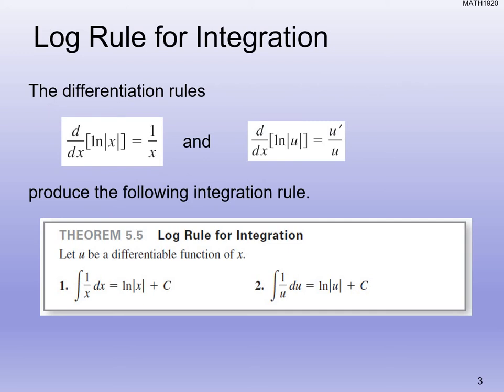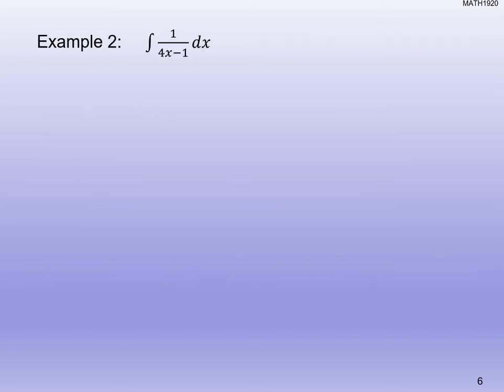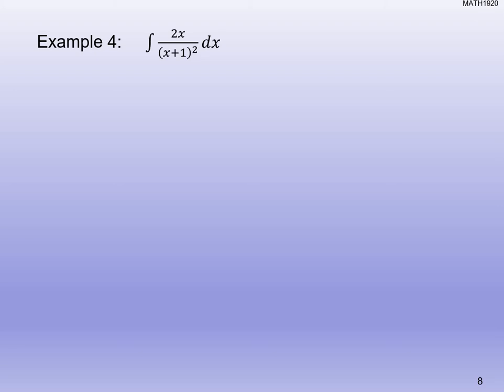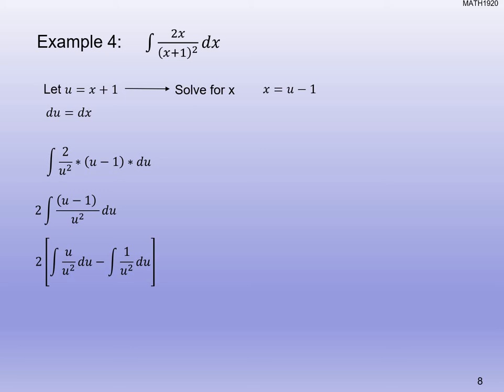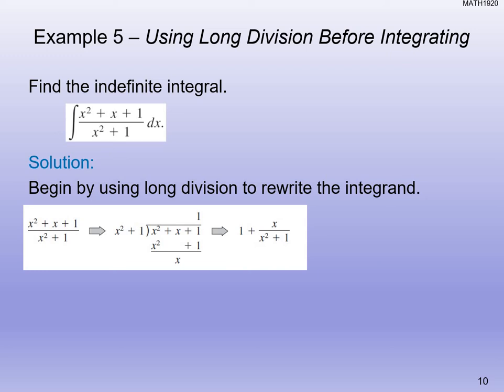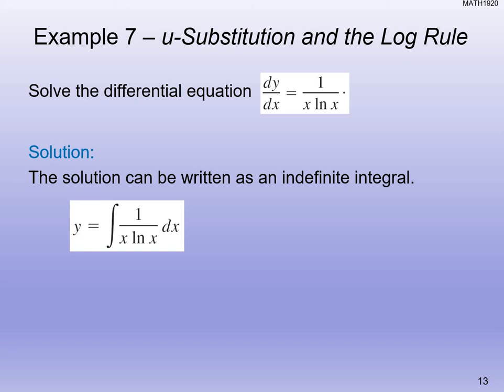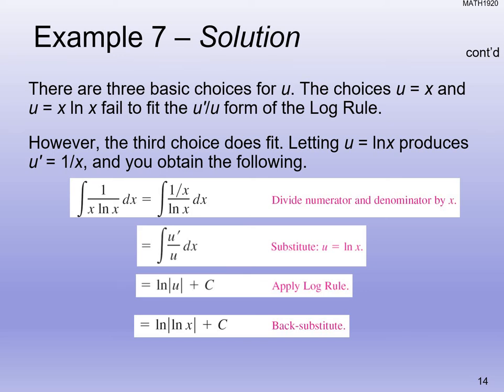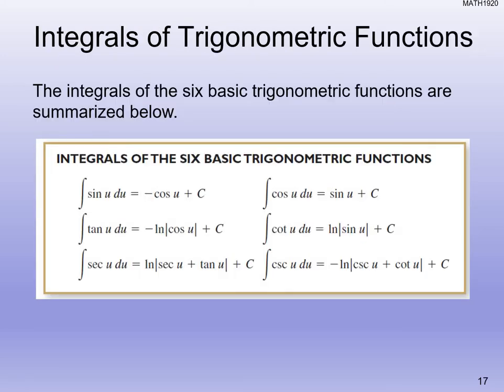Lecture 2 Chapter 5 Section 2 The Natural Logarithmic Function Integration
First slide says differentiation, but the lecture is on Integration of Natural Logs